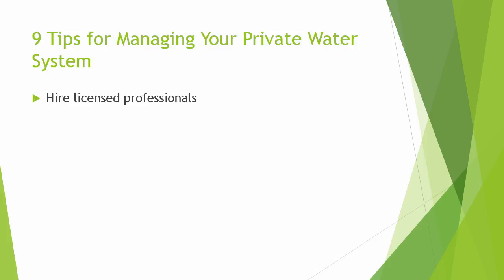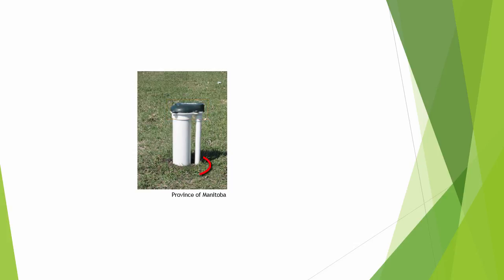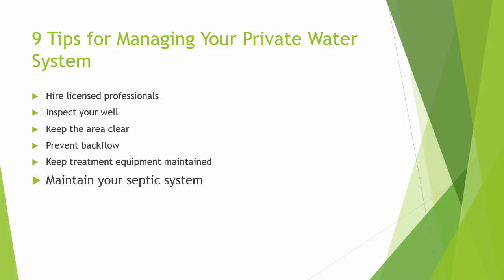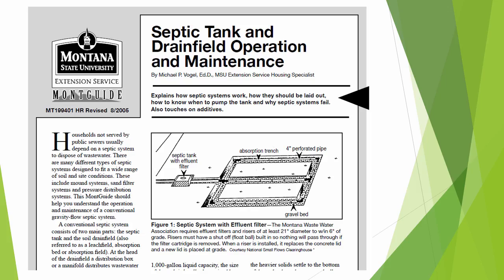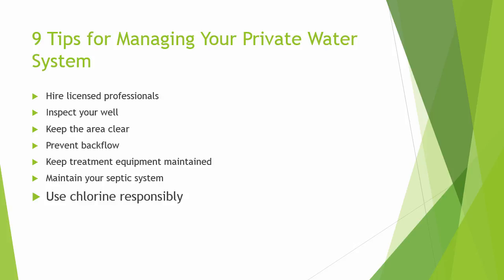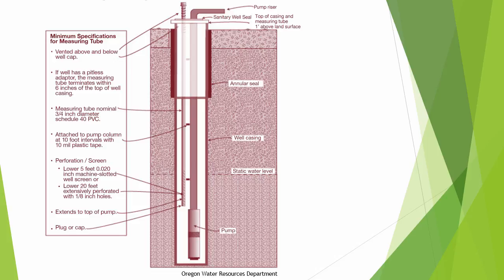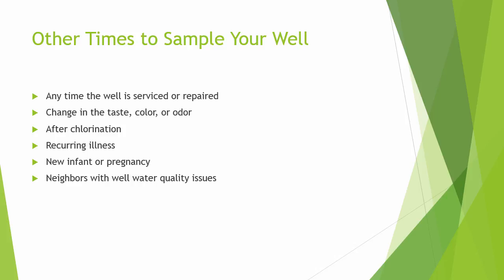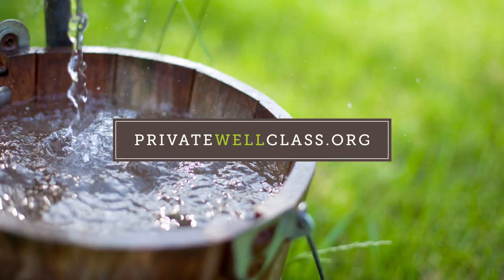9 Best Management Practices for Private Wells